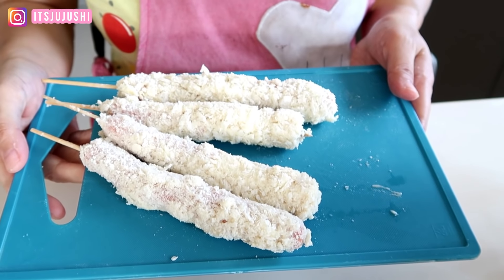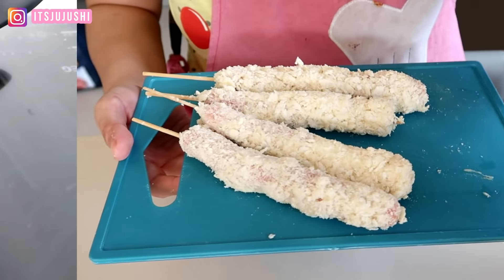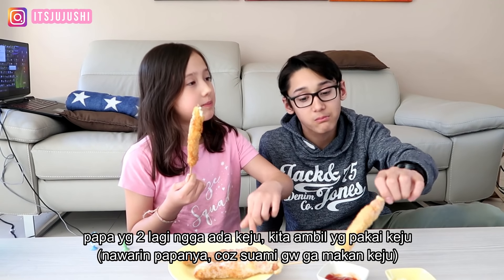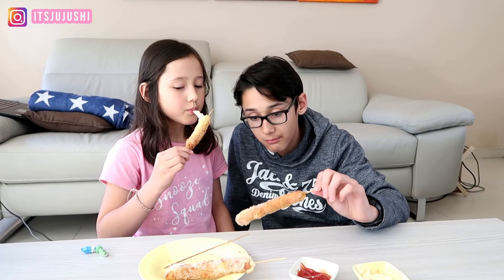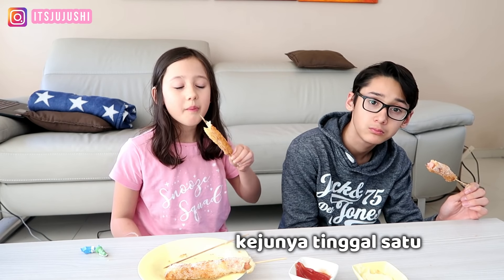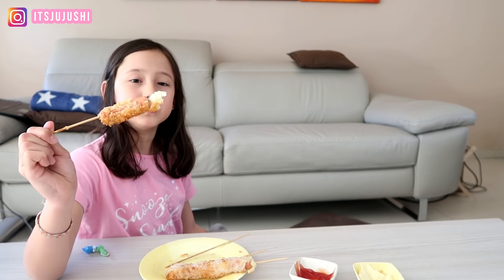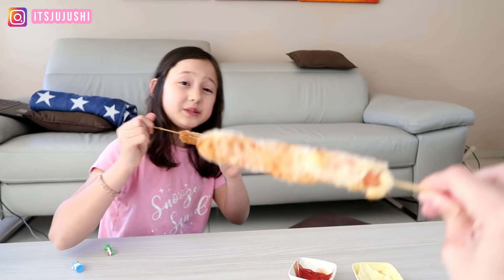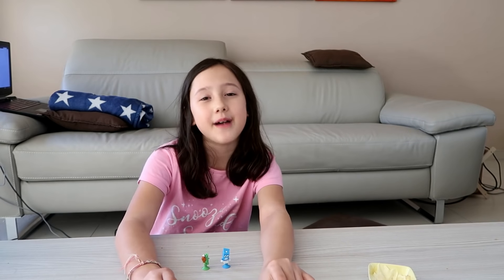CORN DOG | REAKSI ANAK BULE KW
Pertama x lsg bikin, maaap klo bentuknya ala ala...resep nyusul

My channel is mostly about cookin, daily vlogs and unboxing/review.

📷 CANON G7X & Iphone 7
🎬 EDIT : Filmora